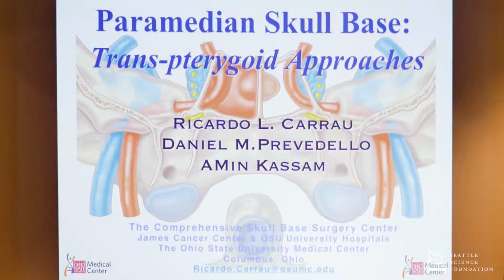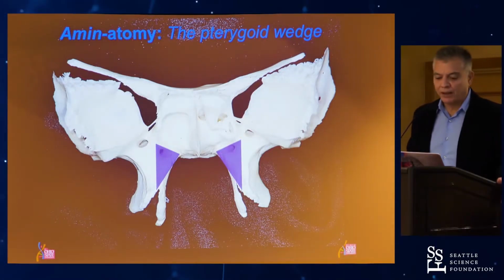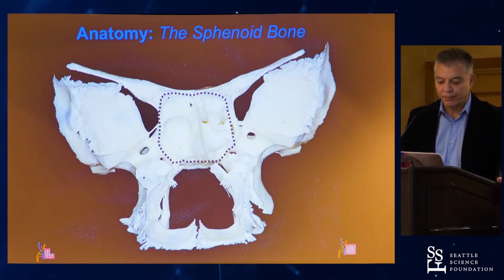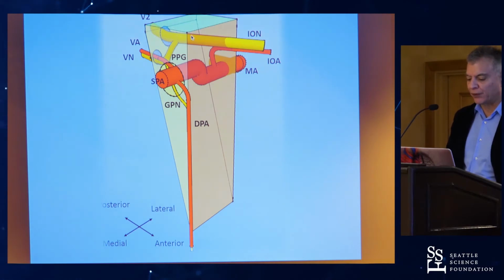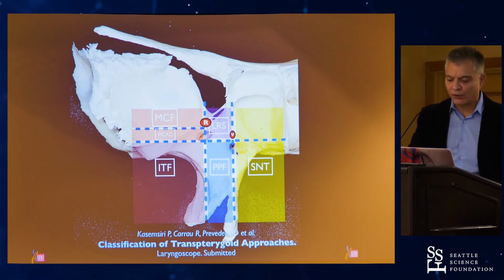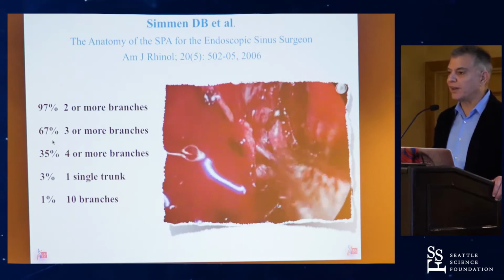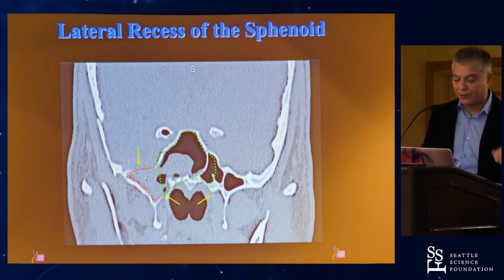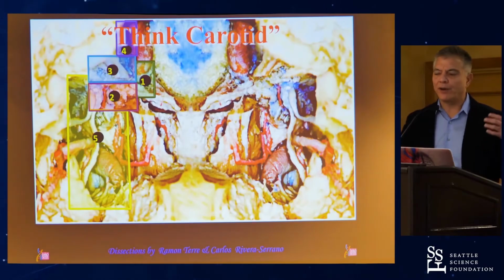Endoscopic Transpterygoid Approach - Ricardo Carrau, MD